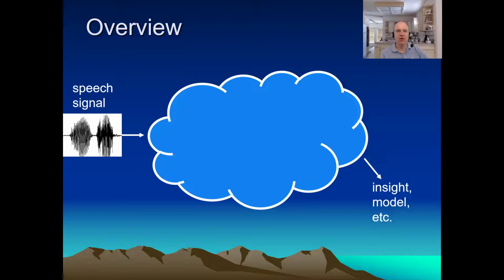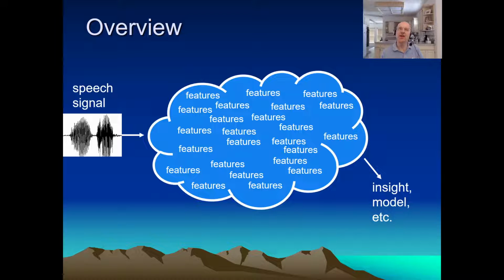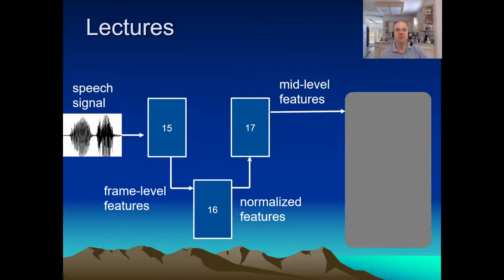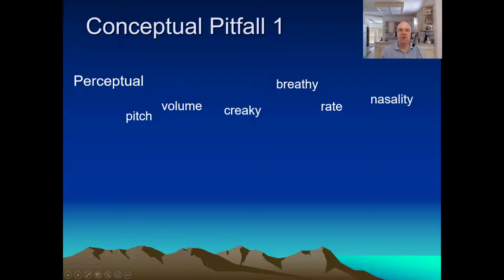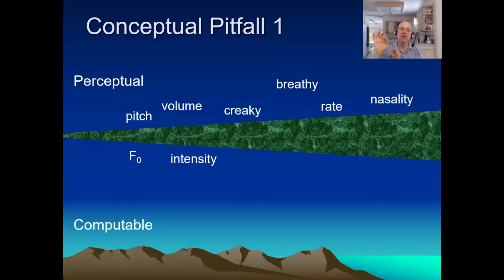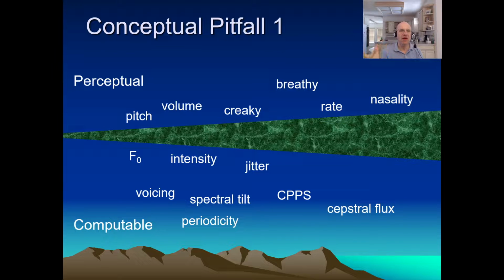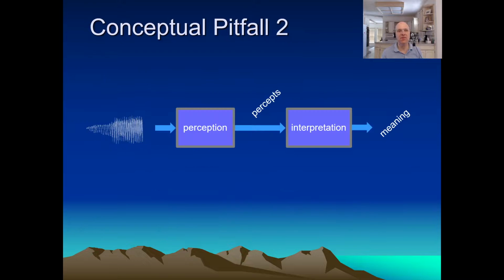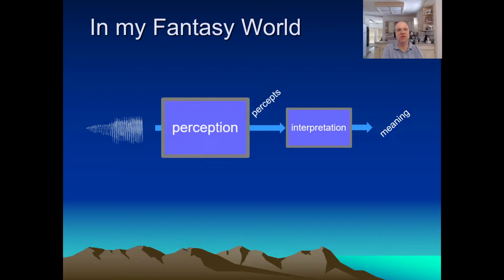Prosody Tutorial: Lecture 14: Introduction to Features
This is Video 14 of our series on prosody, starting four lectures on prosodic features.  To support both research and development, we need automatically-computable features for the various prosodic properties. Feature computation is typically done in three or four stages.  Computed features never perfectly reflect perceptions, so observers and researchers need to use caution in interpreting them.

00:00  Features are Measurements
01:28  Low-Level, Mid-Level, and Meaningful Features
02:46  Technical Pitfalls
03:15  Computed Features at best Correlate with Perceptions
04:20  The Irreducible Subjectivity of Perceptions